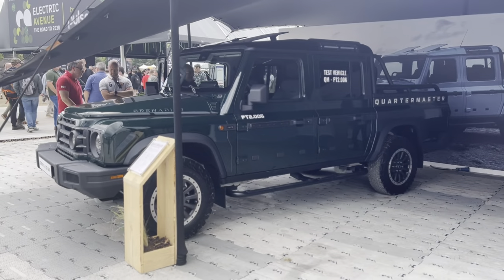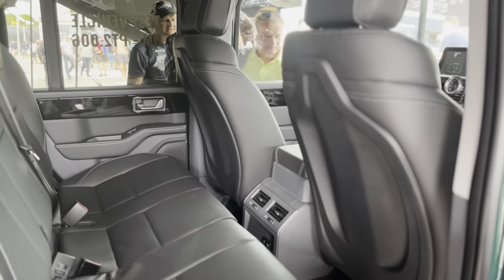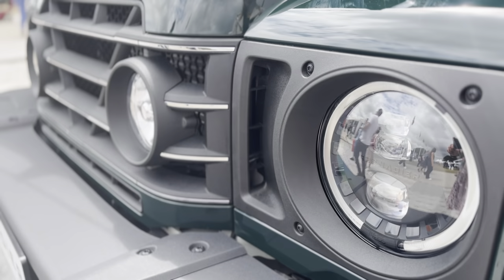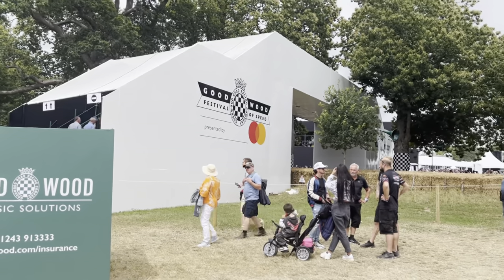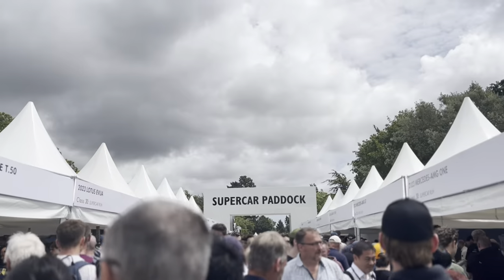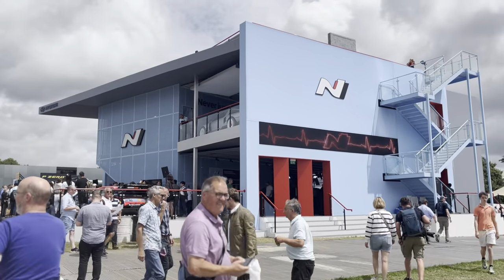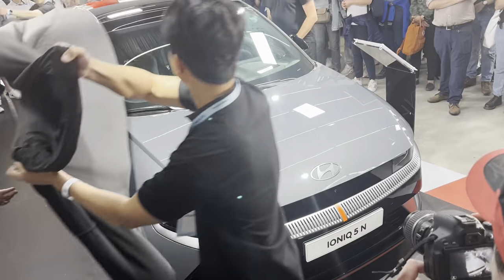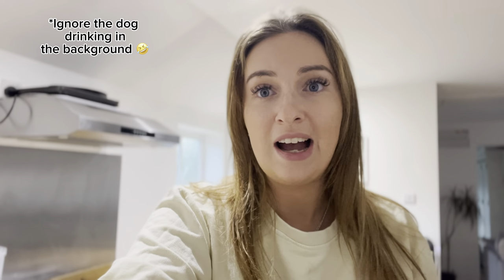Let’s go to GOODWOOD FESTIVAL OF SPEED 2023!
Come with me to Goodwood Festival of Speed 2023! 🏁

I could only attend the Thursday this year however as always, it was an extraordinary automotive experience with amazing cars!

From vintage classics to cutting-edge supercars, the iconic event definitely has it all!